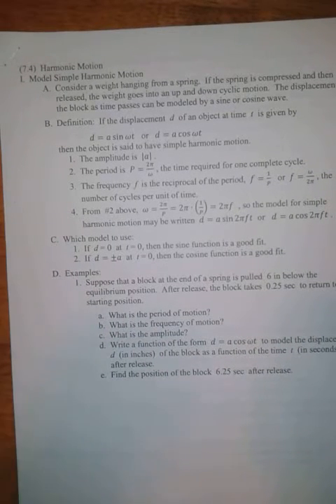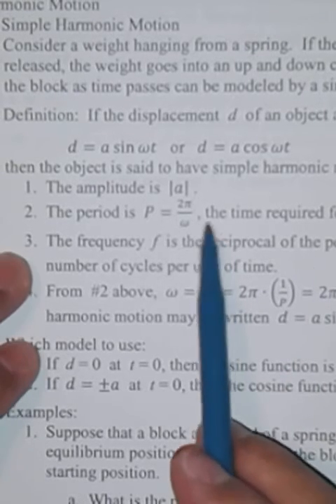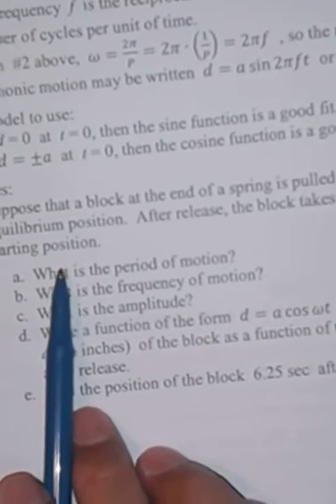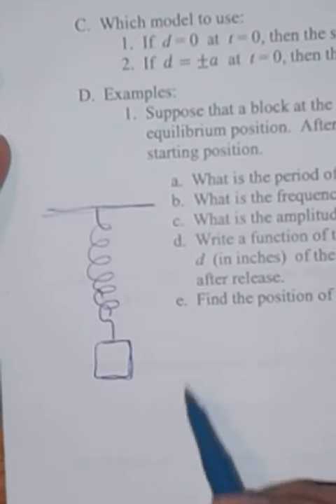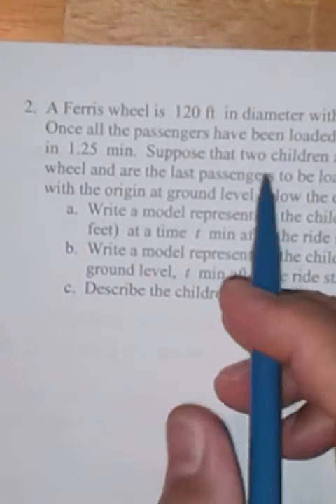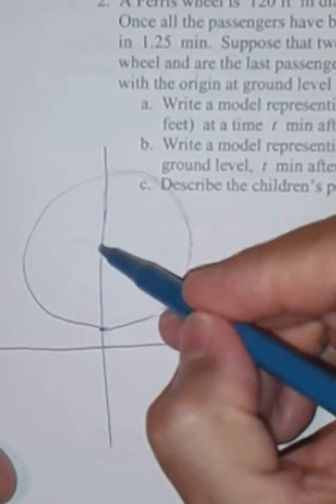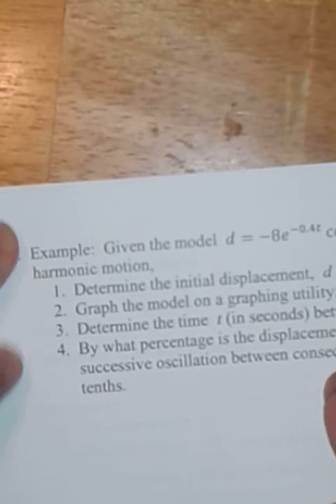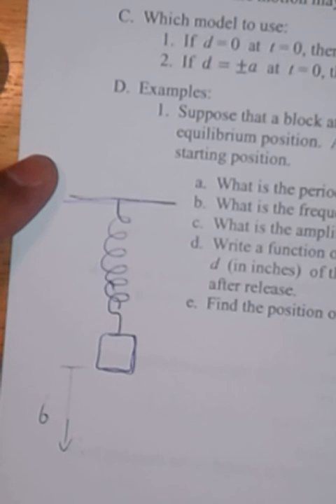Trejo MATH 2412 Fall 2020 7-4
Video for MATH 2412 Fall 2020 section 7-4.